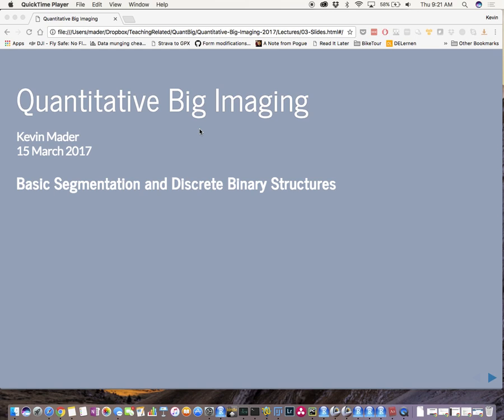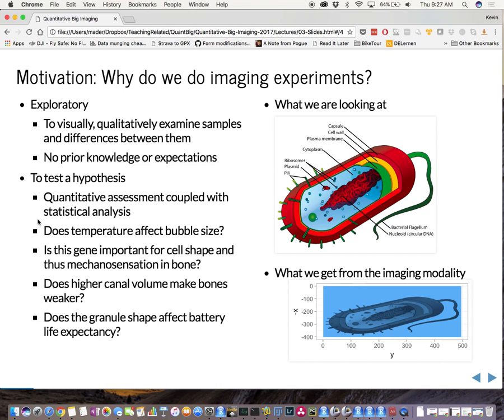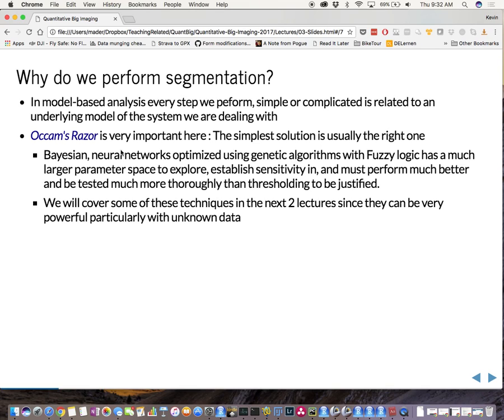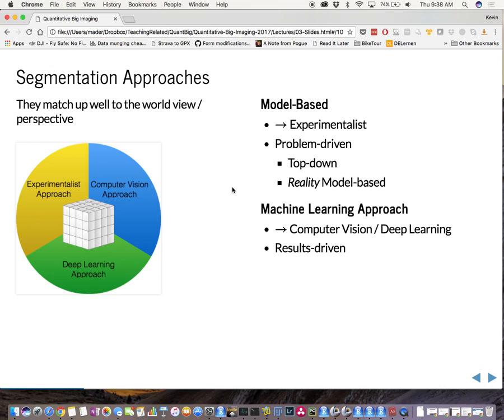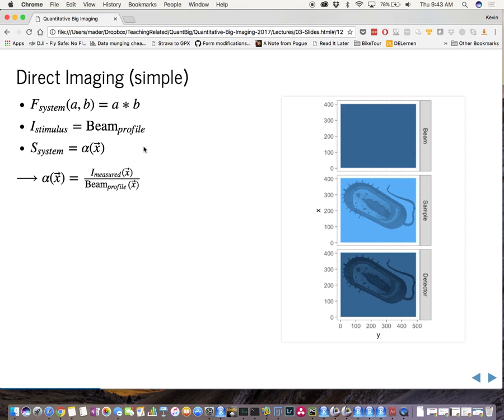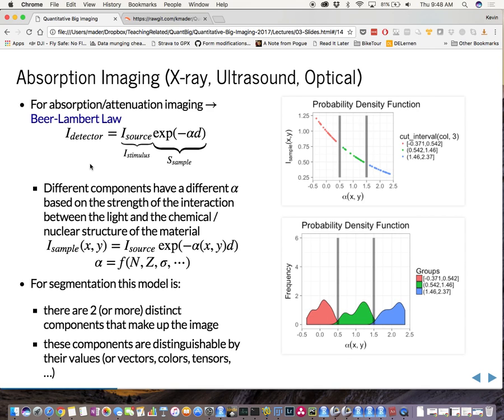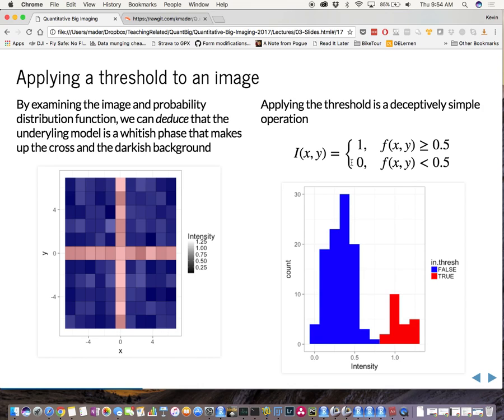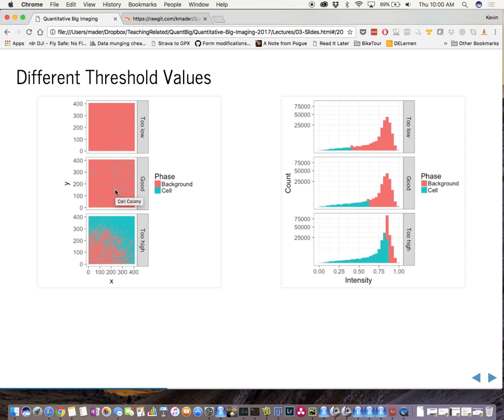Lecture 3 - Image Segmentation - Part 1